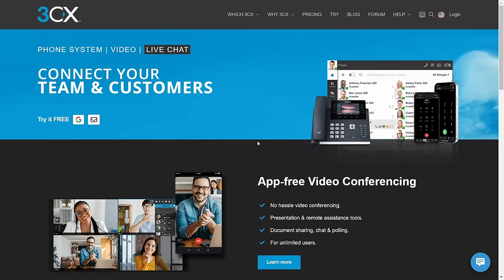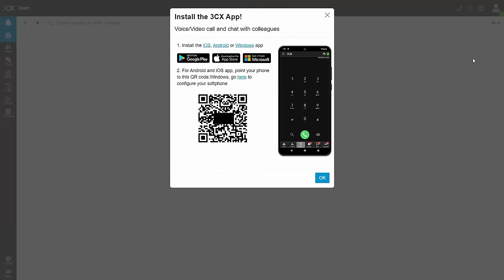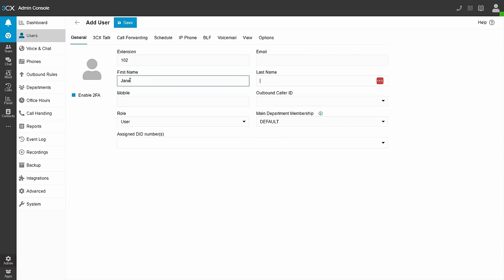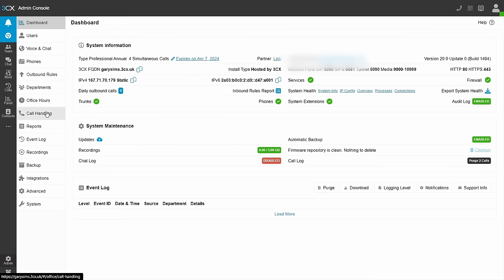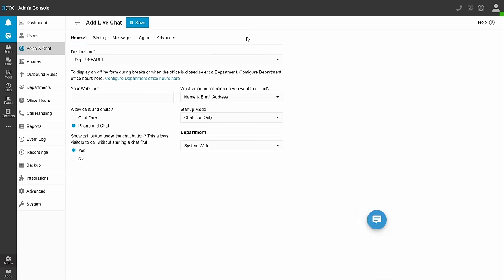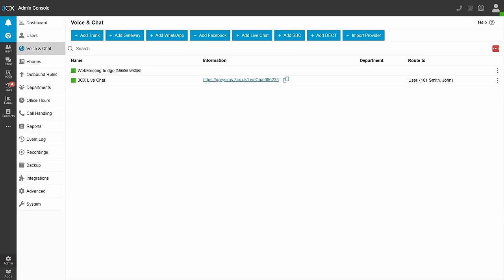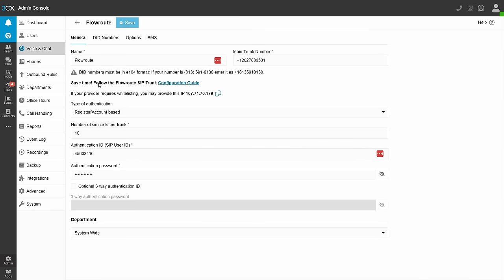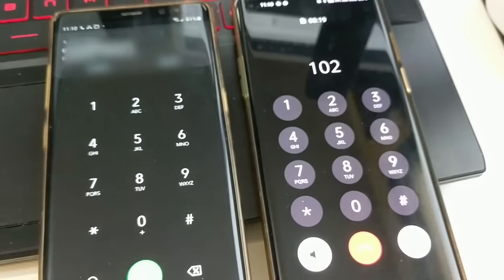The Benefits of Using a Hosted PBX and VoIP - A Game-Changer for Small Businesses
Try 3CX for yourself | The traditional phone network (PSTN) is disappearing quickly. Voice-over-IP (VoIP) is the way forward. If you have a small business, or a start-up, or are an entrepreneur, then using a hosted PBX will give your business a brand and the ability for your customers to call different people and departments without needing the phone company to come and add multiple phone lines to your buildings.

🎬 Chapters:
00:00 Intro
01:42 Benefits of VoIP
02:26 How to signup to 3cx
04:41 User control panel
05:33 Admin control panel
05:43 Create more users
07:08 Demo calling over VoIP via hosted PBX
08:49 Ring groups
10:01 Video Conferencing
10:33 Add live chat to your website
12:08 SIP, SIP Trunking, SIP Channels
15:50 SIP and Direct Dial demo
16:44 Outro